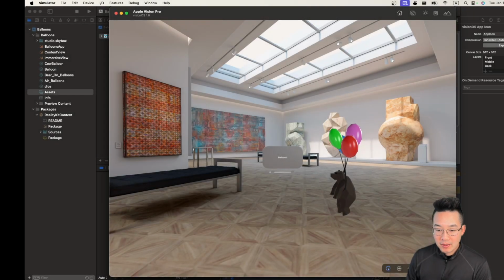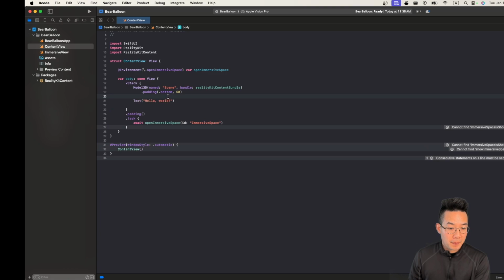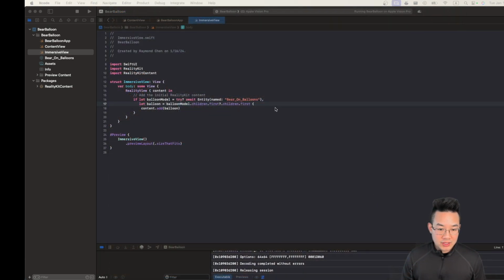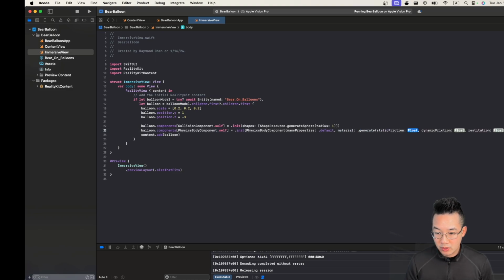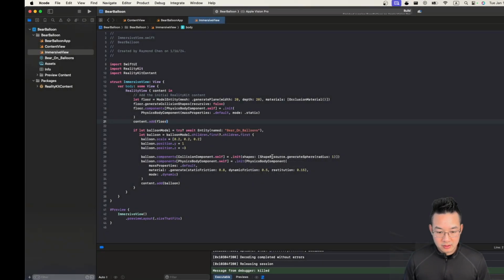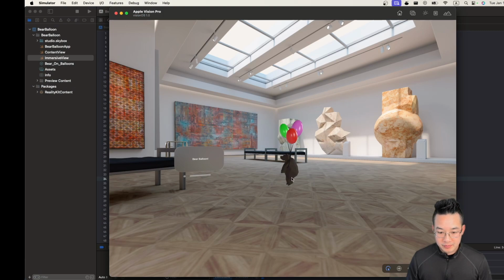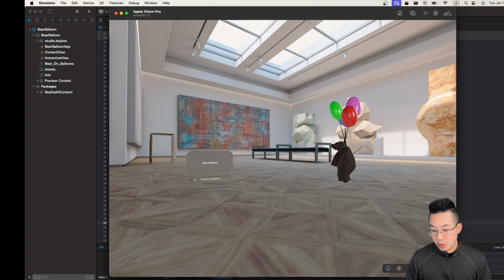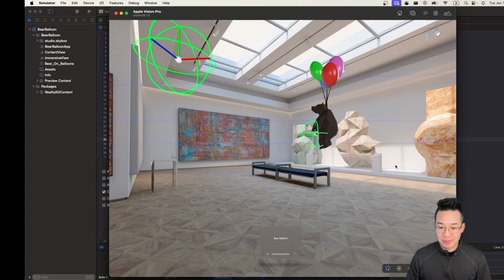VisionOS Bear Balloons App - Tutorial - Reverse Gravity Yields No Collisions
Here I made a simple App to create a Balloon that would float to the ceiling. I reversed gravity using the PhysicsSimulationComponent to make the balloon float, but it would not adhere to the CollisionComponent to collide with the ceiling. Anyone know why that might be?